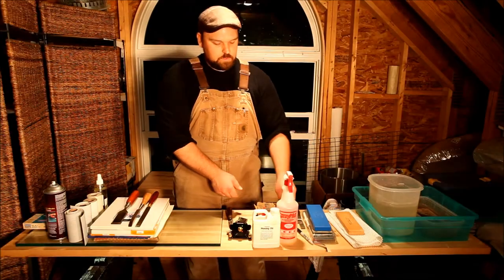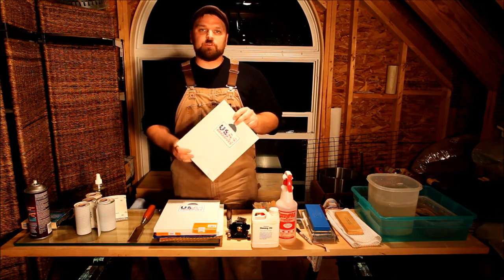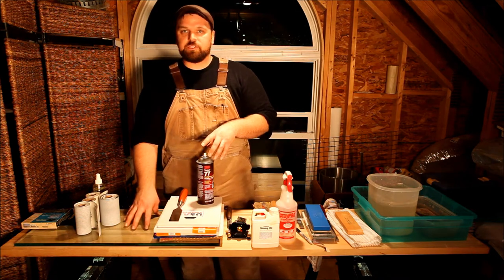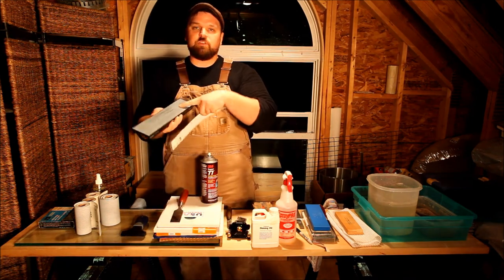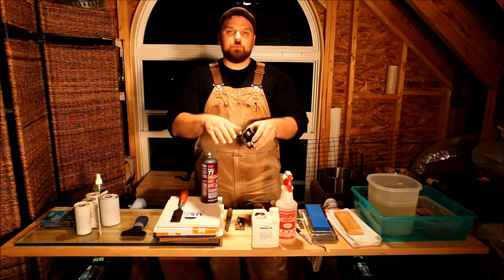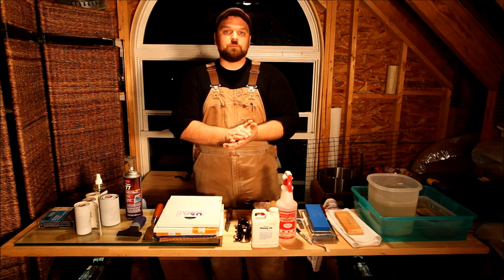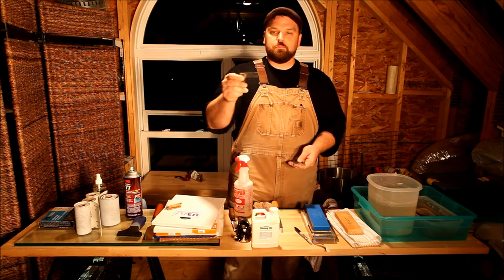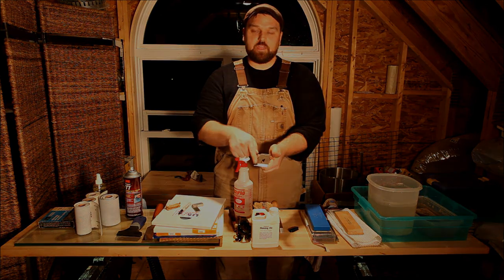Sharpening Overview Part 2 HD.wmv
This is Part 2 of an overview of several sharpening techniques/mediums that I cover in more detail in their own videos.